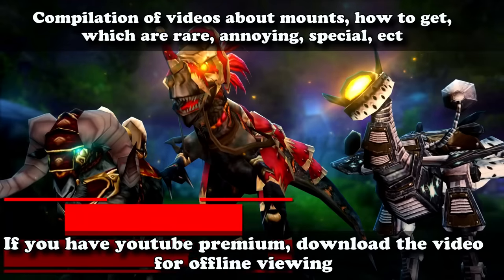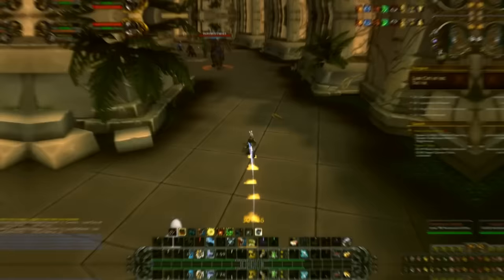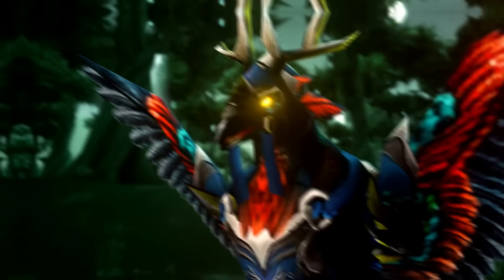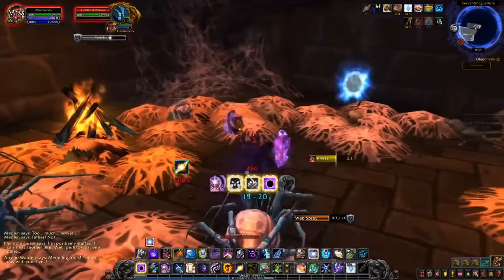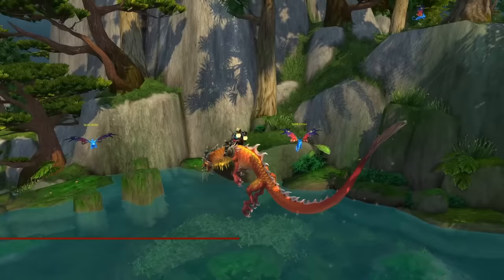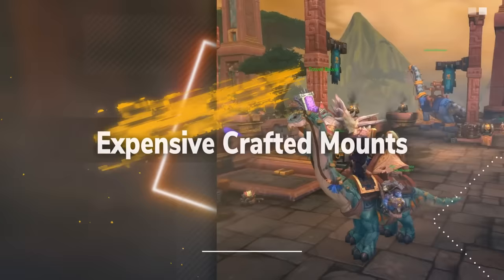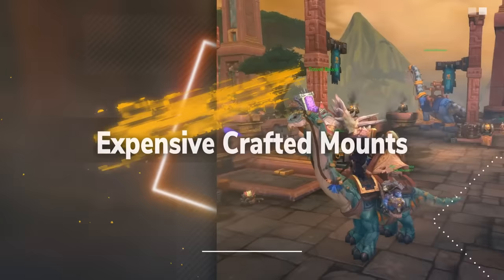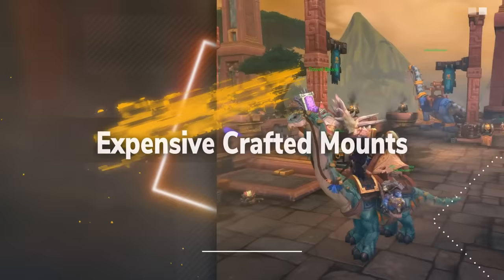4+ Hours of Facts About Mounts to Fall Asleep to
Compilation of videos that involved content about mounts. And also the background music removed from all the videos, plus re-dubs for the old videos that I lost the original files for.